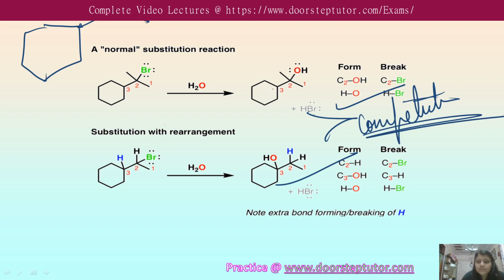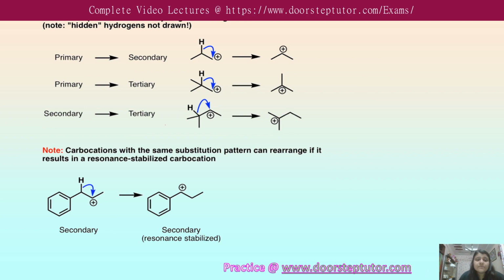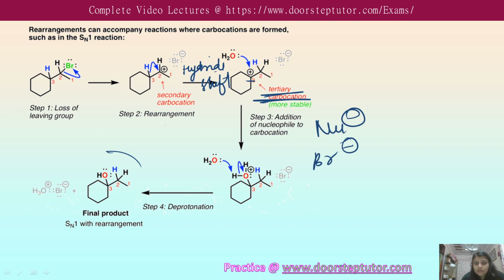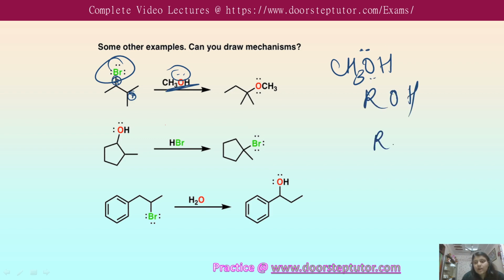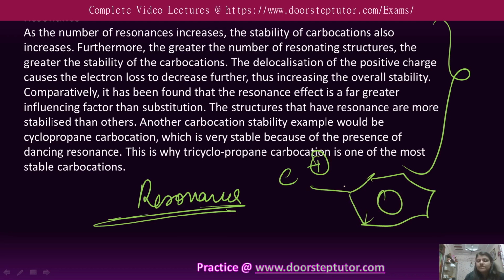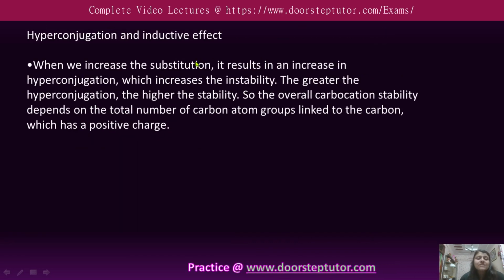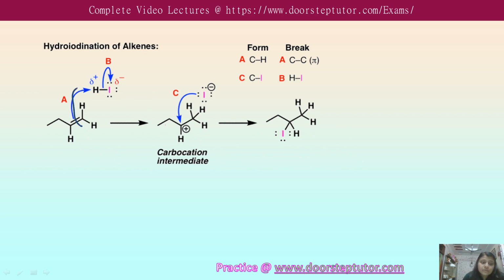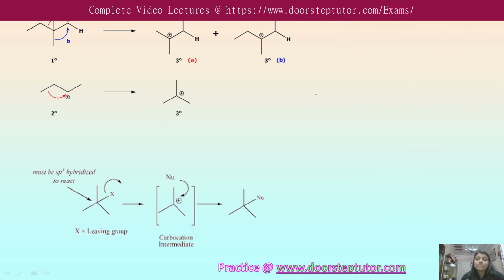Reaction and stability of carbocation | CSIR Chemical Sciences | GATE | CUET PG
Chapters:
0:00 Leaving groups and carbocation formation
0:32 Carbocation stability on rings
1:23 Secondary to tertiary carbocation shift
2:03 Role of transition states and intermediates

Understanding the core principles of carbocation stability and rearrangement is the key to mastering organic reaction mechanisms in competitive exams. This video covers the formation of carbocations using leaving groups like bromine, chlorine, and iodine. It explains the structural stability differences between ring-bound carbocations and acyclic systems, alongside the rules of thermodynamic priority. You will learn the step-by-step processes of secondary to tertiary carbocation shifts via hydride and methyl migrations. Finally, the lesson emphasizes the role of transition states and reaction intermediates in organic synthesis, which is highly useful for CSIR NET Chemical Sciences, GATE, and CUET PG aspirants.

Questions answered in this video:
• How do you determine the stability of a carbocation on a ring compared to a chain?
• What is the difference between a hydride shift and a methyl shift in carbocation rearrangement?